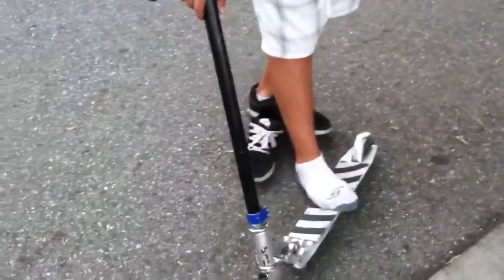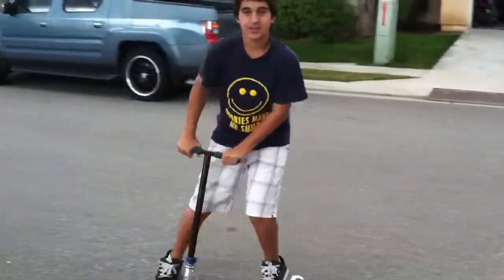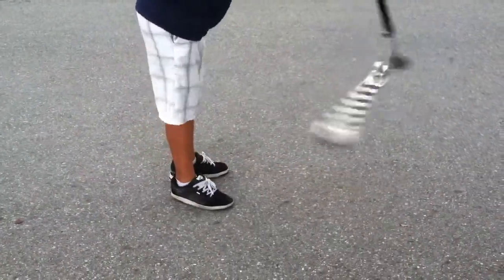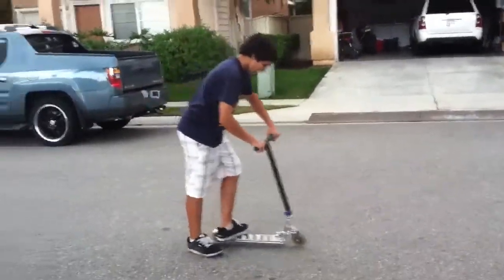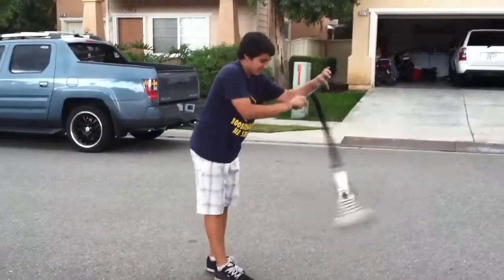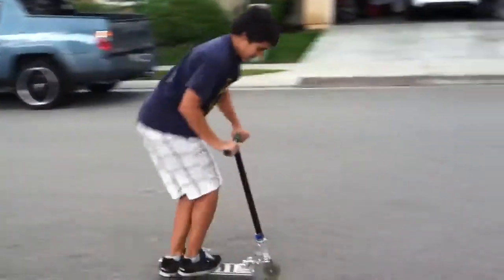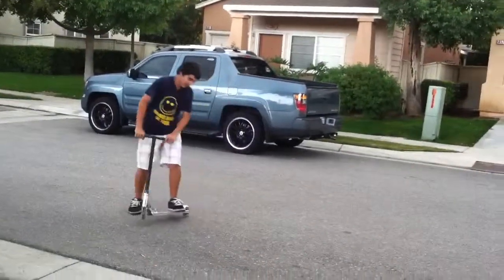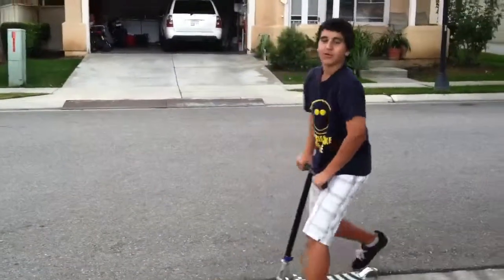How to tailwhip on a scooter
Me trying to help you tailwhip on a scooter